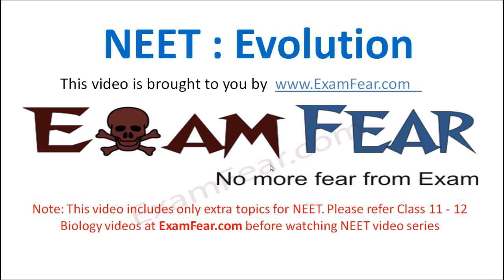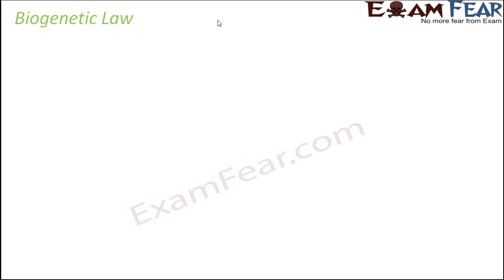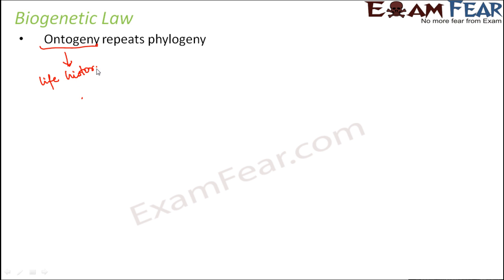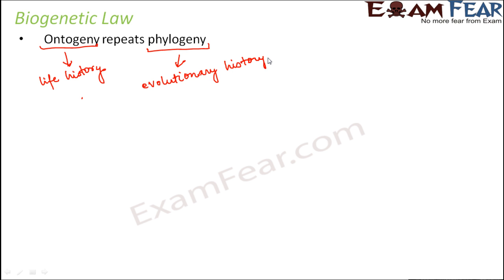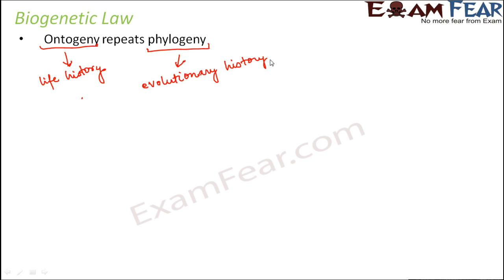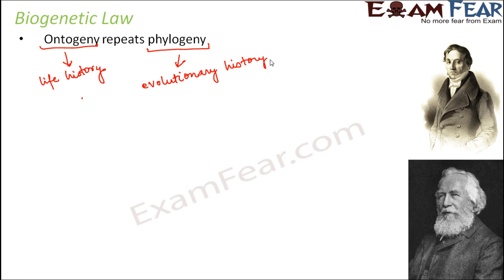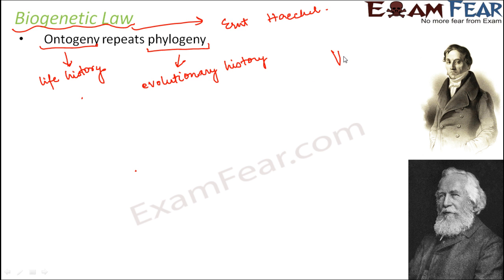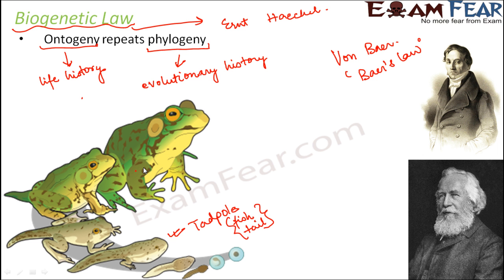NEET Biology Evolution : Biogenetic Law